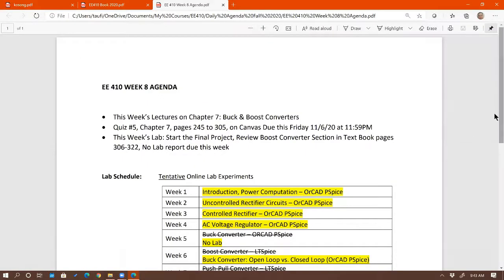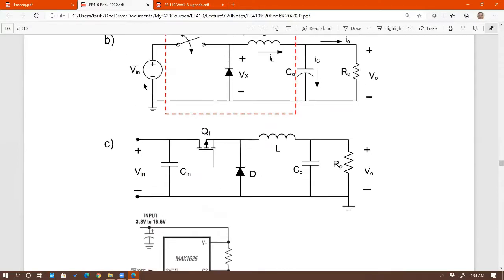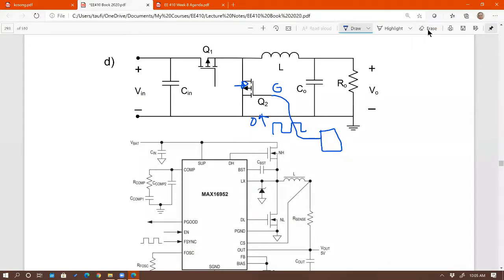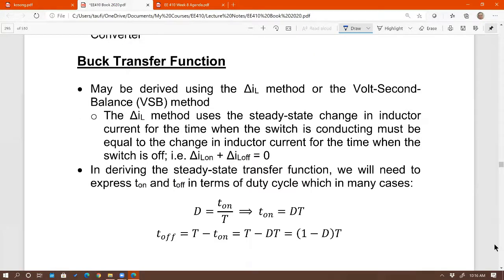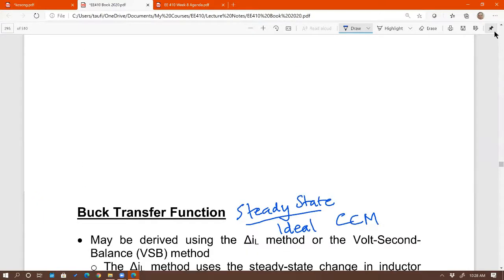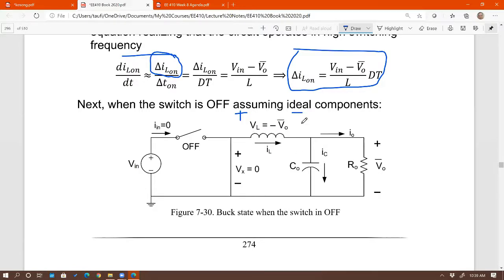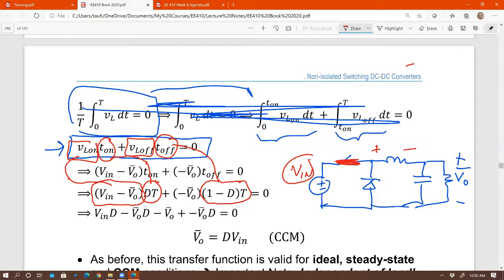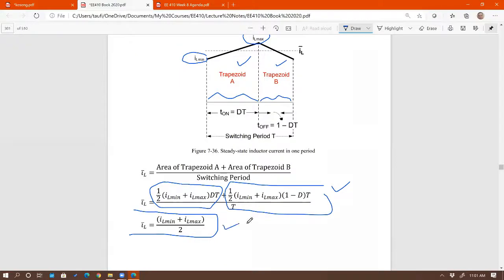EE410 Lecture 11-3-2020